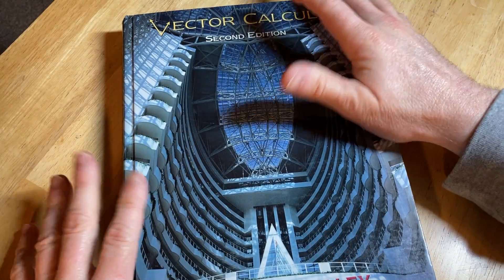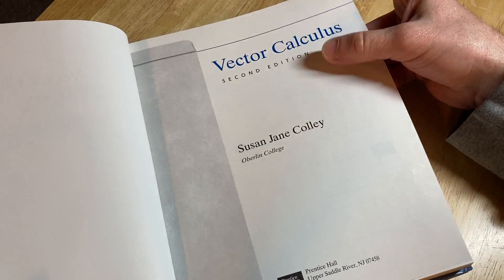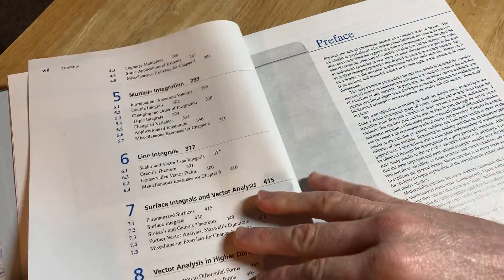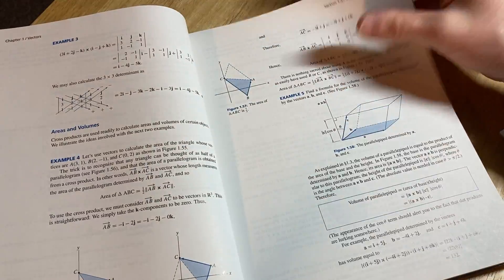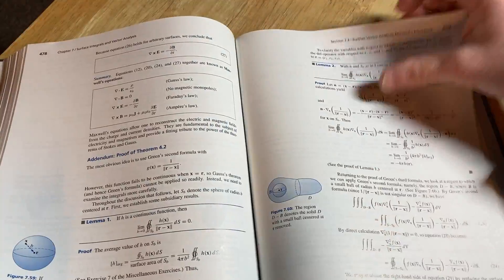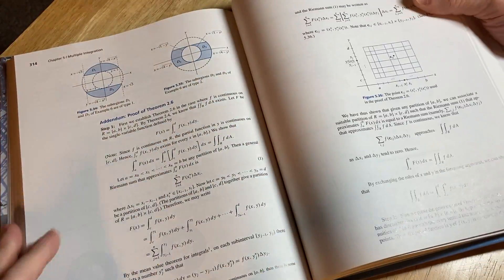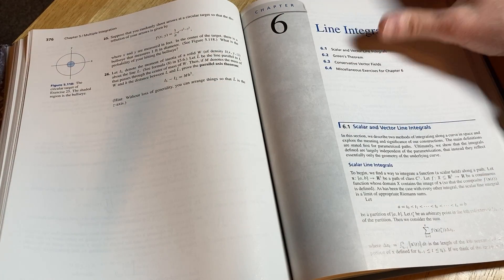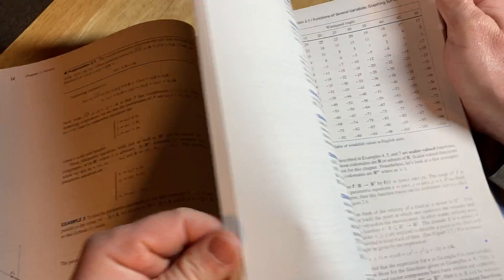Vector Calculus Book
My Courses || This is Vector Calculus by Susan Colley.